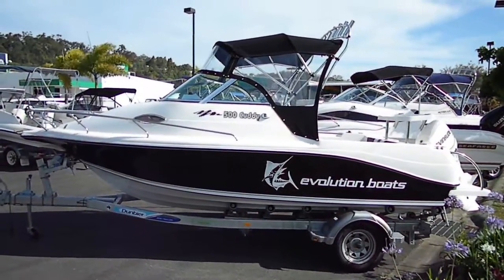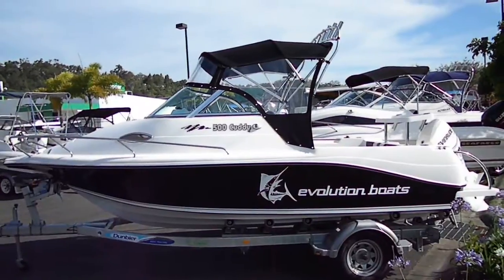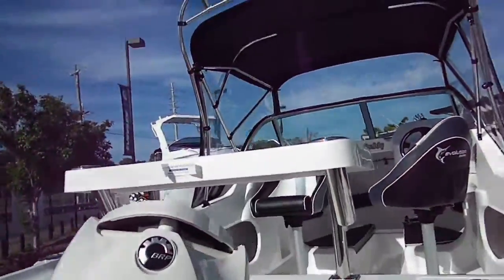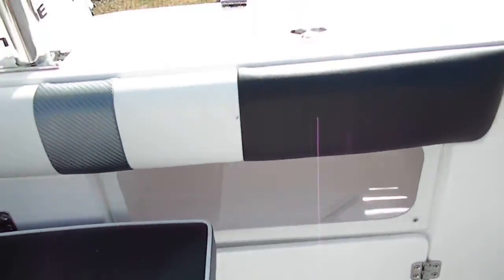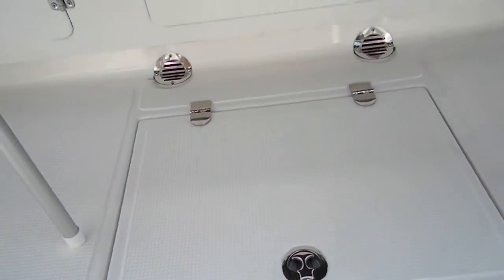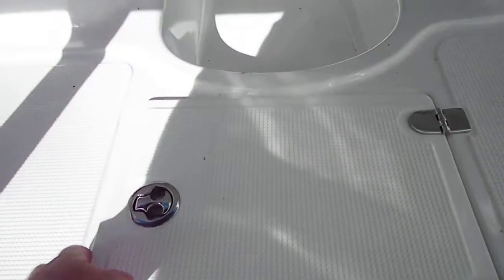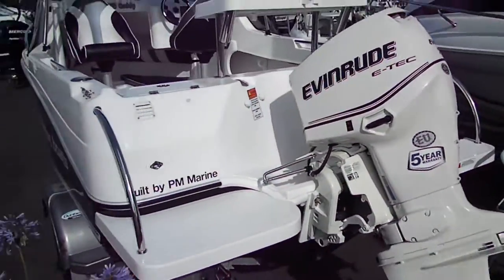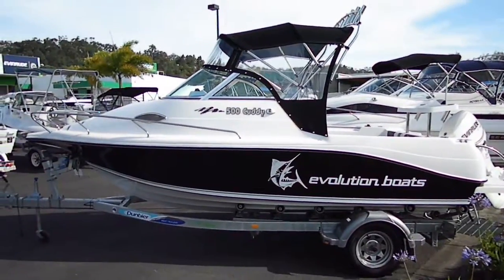Evolution 500 Cuddy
A brand new release by Evolution Boats, the 500 Series Cuddy is regarded by those who have driven it as being one of the best riding 5.0m hulls available today.
Featuring standard items including full fibreglass construction, foam filled hull, fibreglass linered floor for easy cleaning and draining, huge cockpit with deep freeboard, live bait tank with clearview window, maximum beam for excellent stability and much more. The pictured boat is set up for a client with options such as Evinrude ETEC 75hp outboard, S/S bow rails, coloured hull, front and side clears, bimini top, rear boarding platforms, removable rear lounge, rocket launchers and more. Available from Coastal Powerboats on the Gold Coast, please call Darren on 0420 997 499 or Tim on 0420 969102